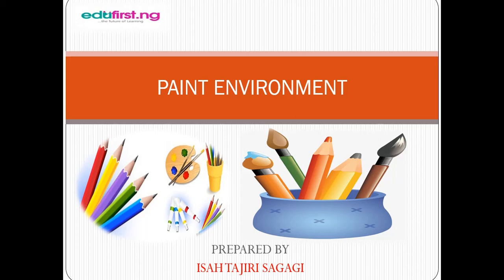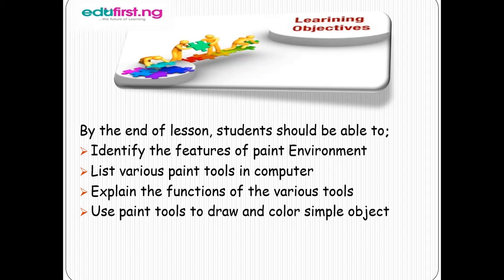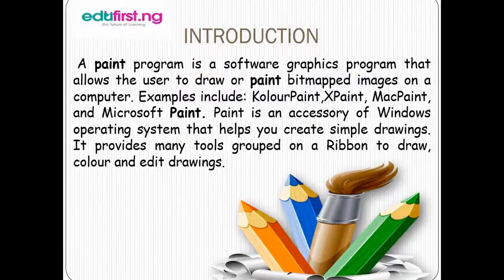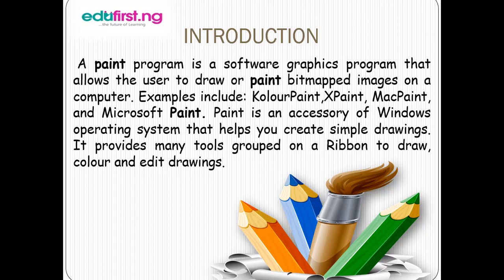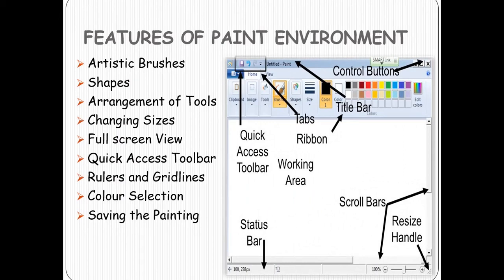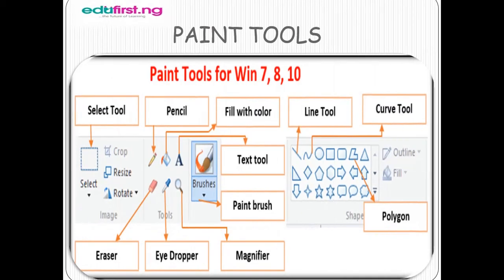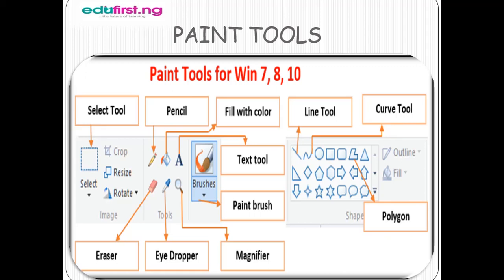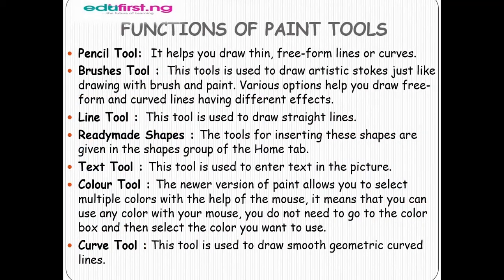Paint Environment | ICT | JSS1 | 1st Term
A painting tool is a tool or function in a graphics editing or painting program used to change the area of the canvas or image by adding paint strokes or filling the areas with color.